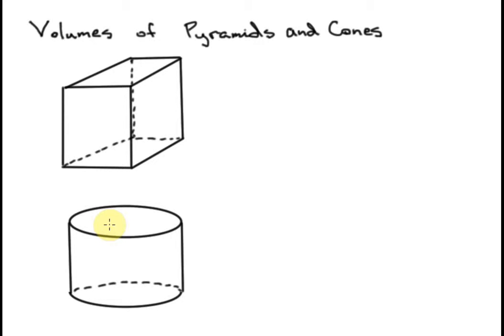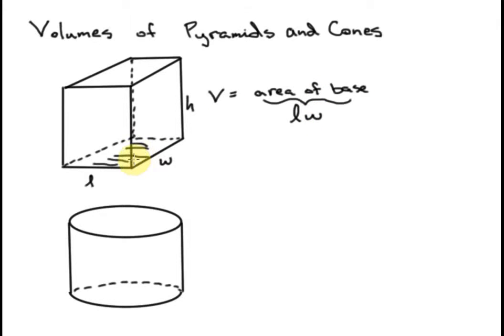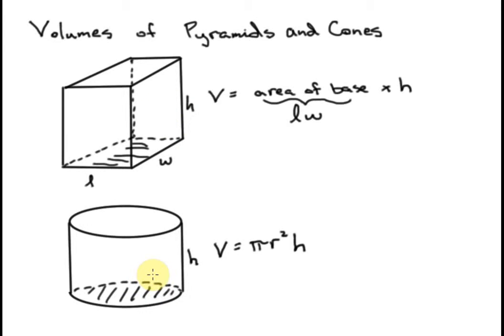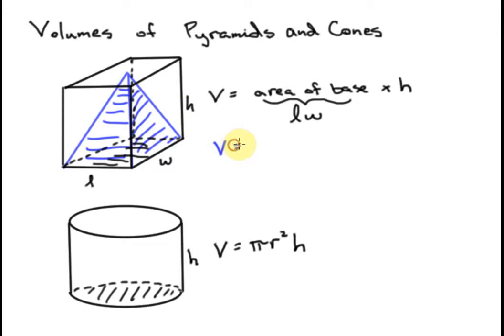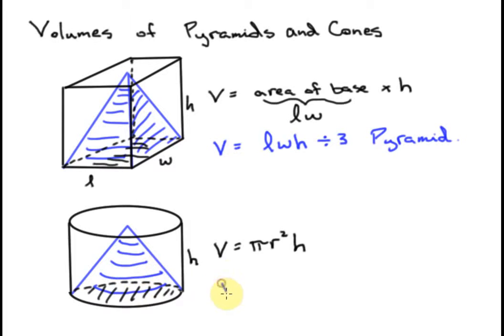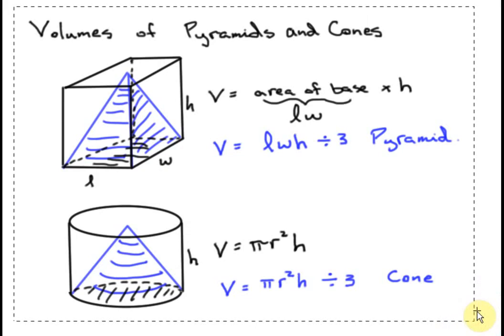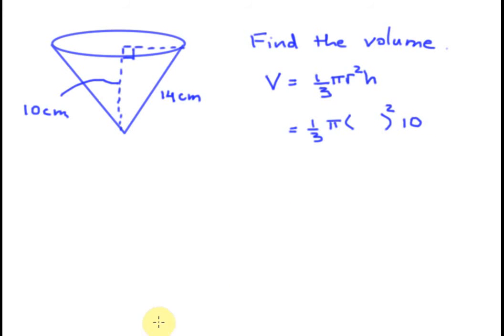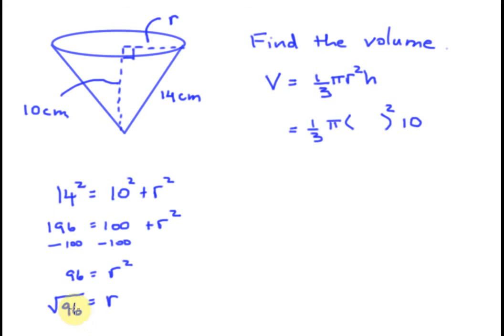Volume of Pyramids and Cones